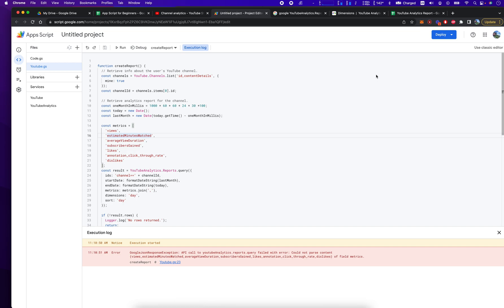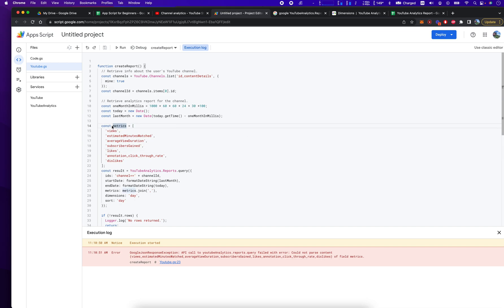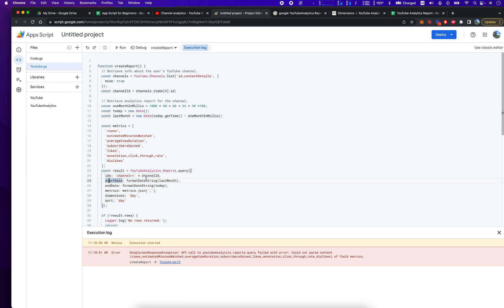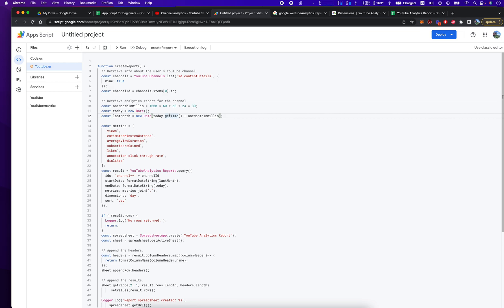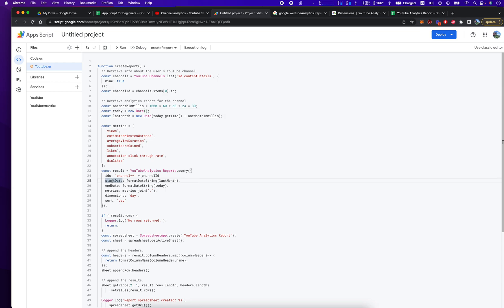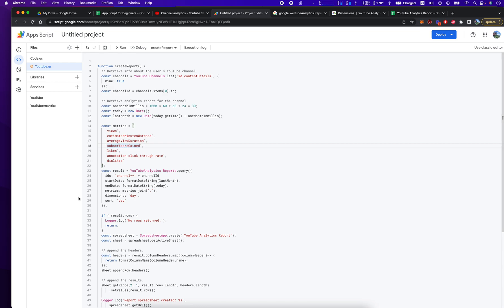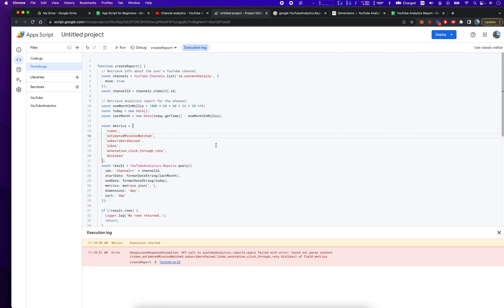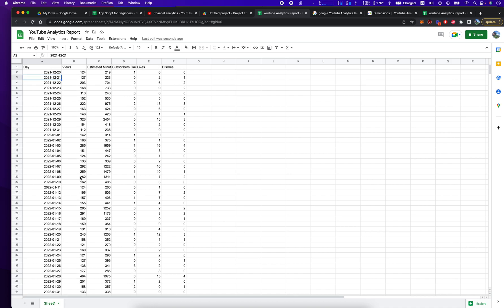App Script Youtube Analytics API - Creating a report of channel views, subscribers